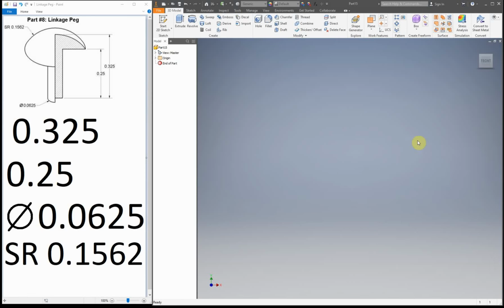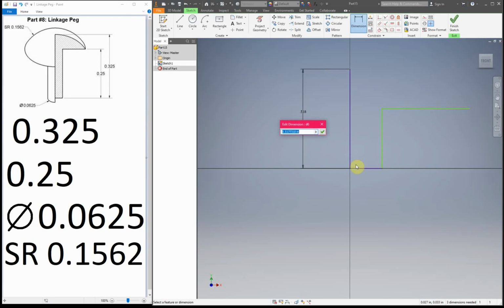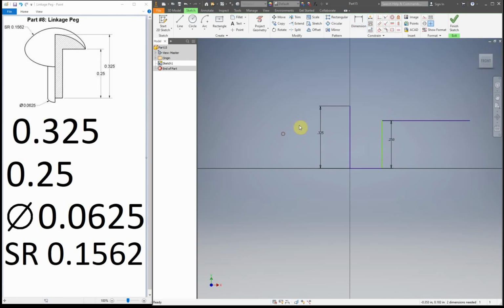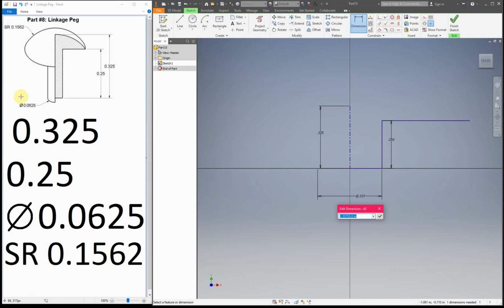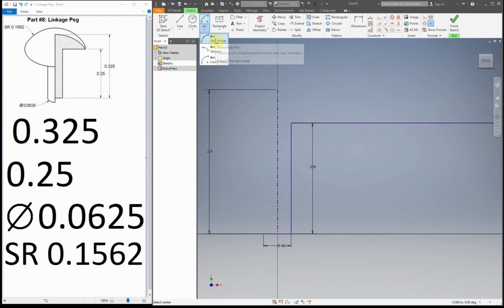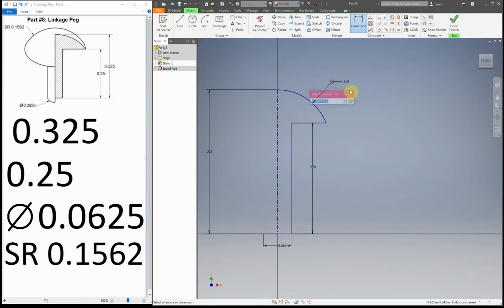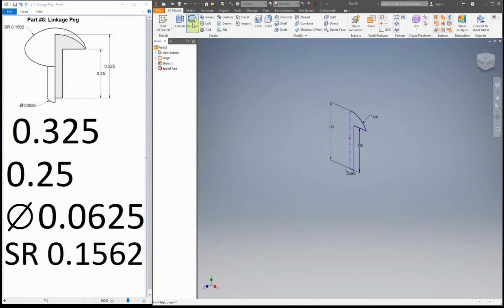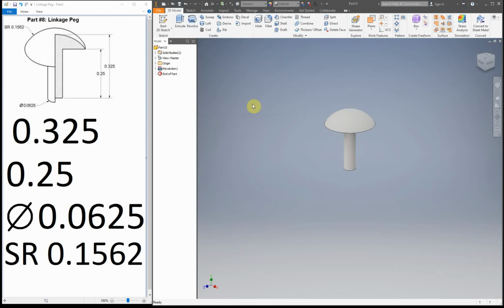Train Project - Part - Linkage Peg